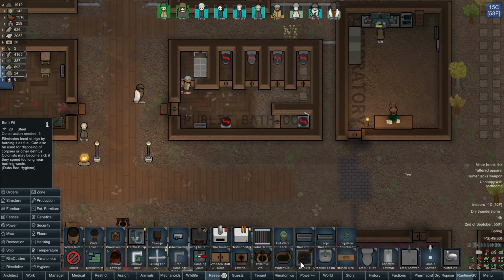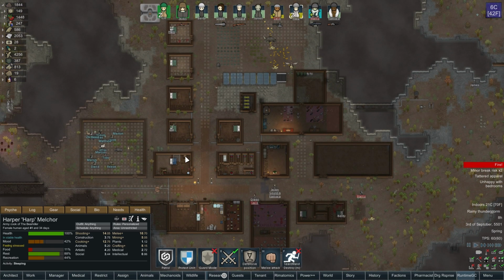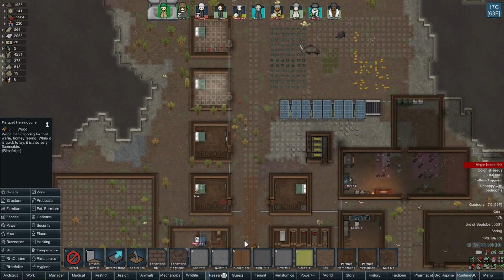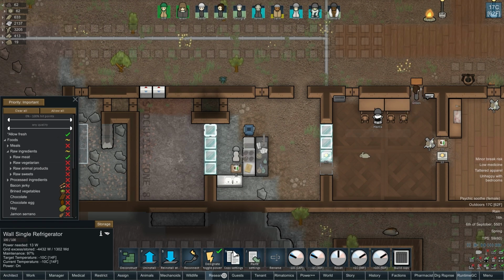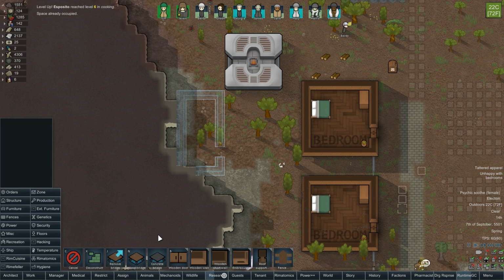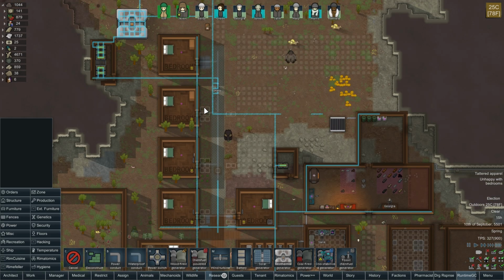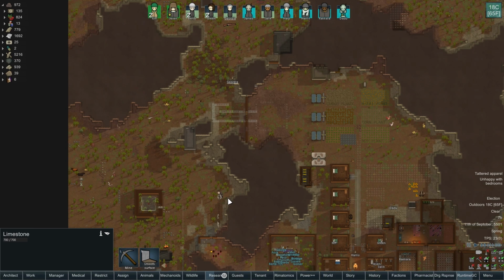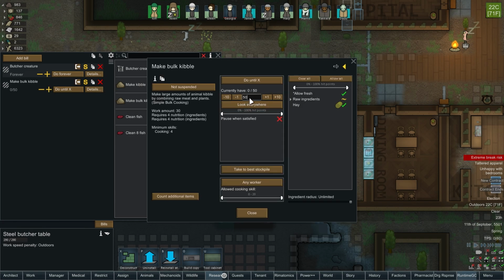Tales From Anvilboat | Modded Rimworld 1.0 Gameplay | Ep. 14